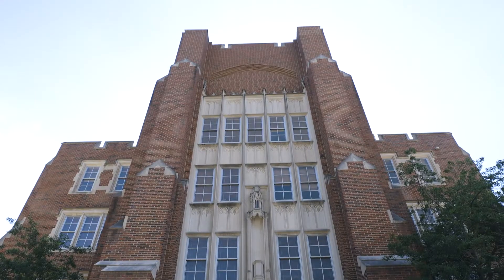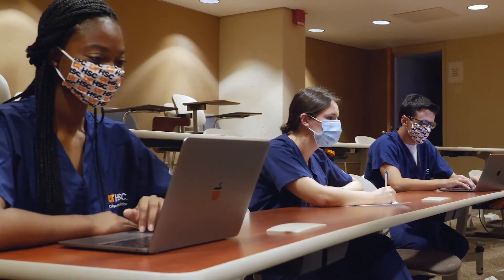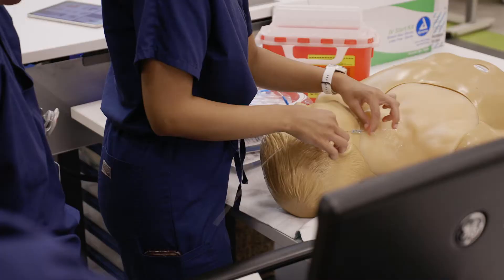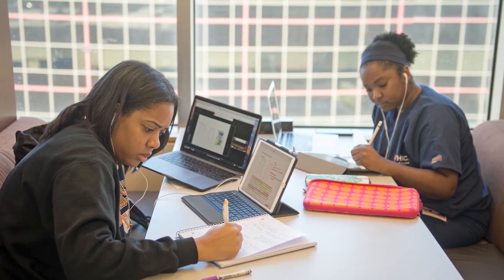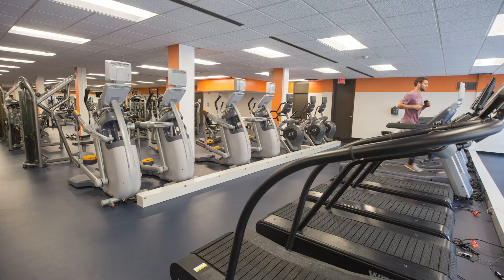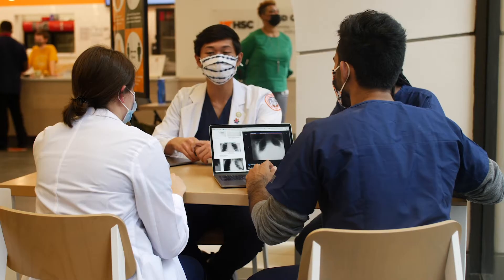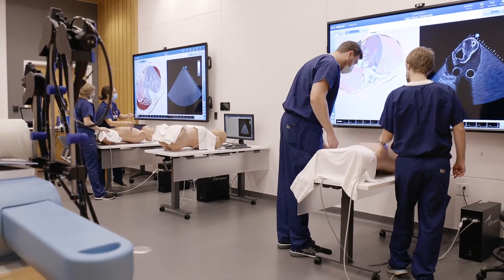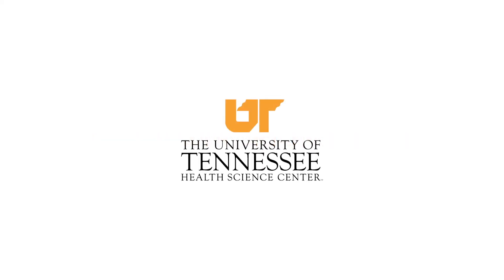UTHSC Physician Assistant Program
The mission of the Physician Assistant program is to prepare a diverse group of highly skilled Physician Assistant practitioners who are dedicated to improving access and providing high quality primary and/or specialty health care as part of interprofessional teams and who are committed to lifelong learning and to increasing the knowledge base of the profession.

Learn more about the UTHSC Physician Assistant program by visiting uthsc.edu/physician-assistant/.